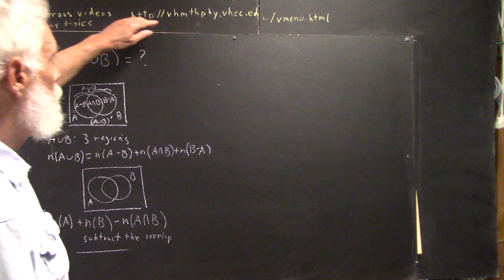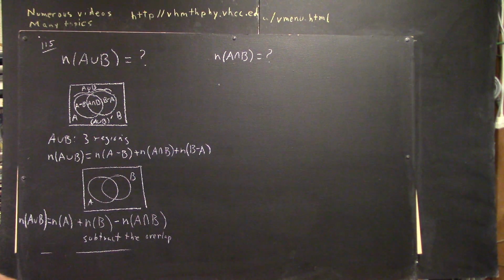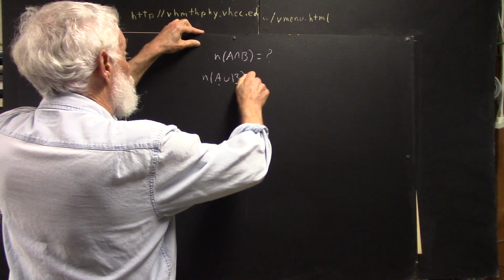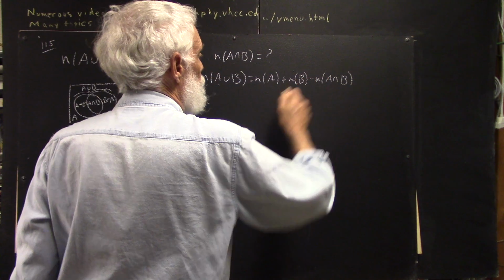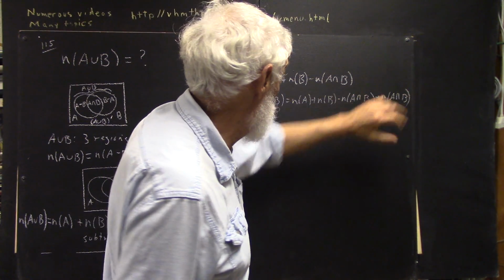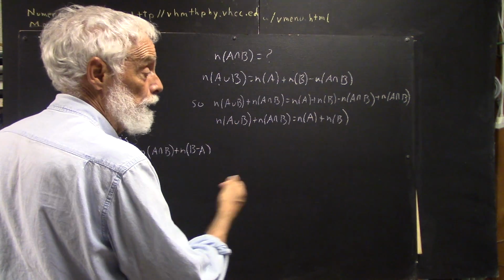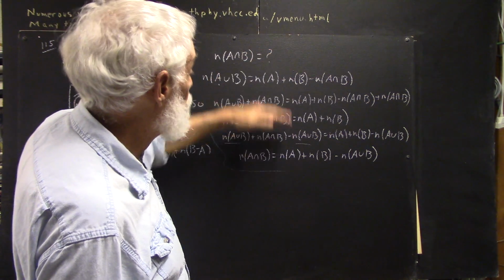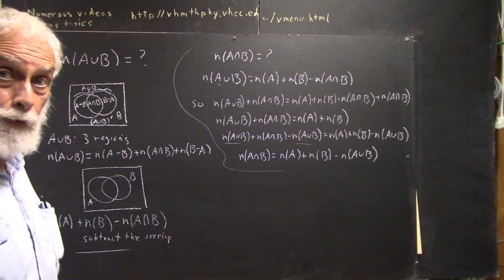daglib 7444 cardinality of A of B of intersection of of union in terms of others